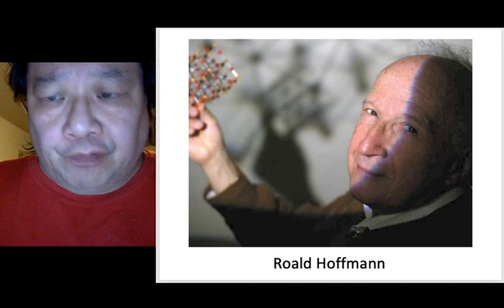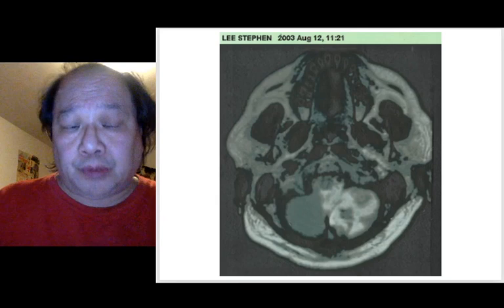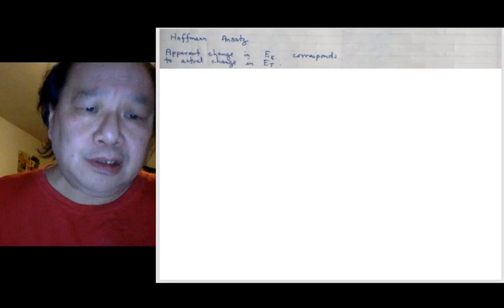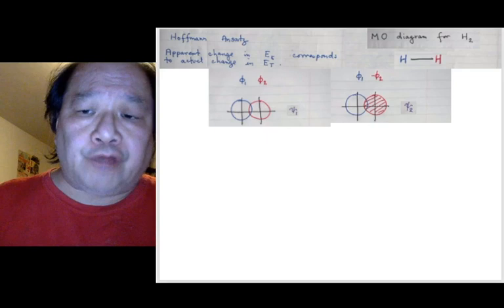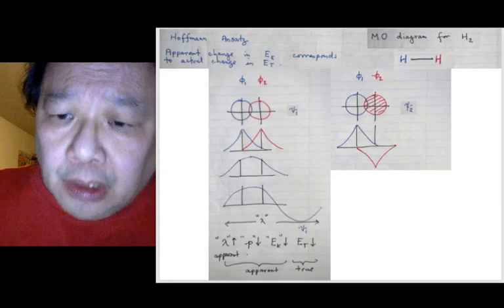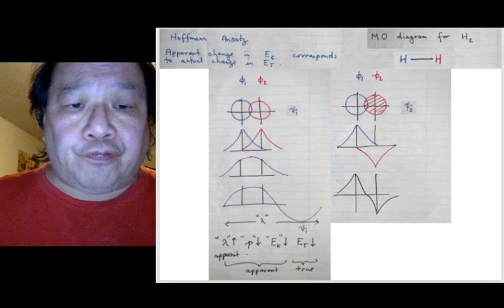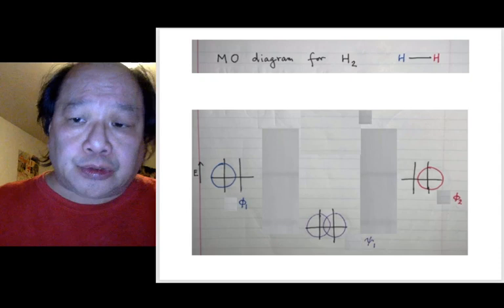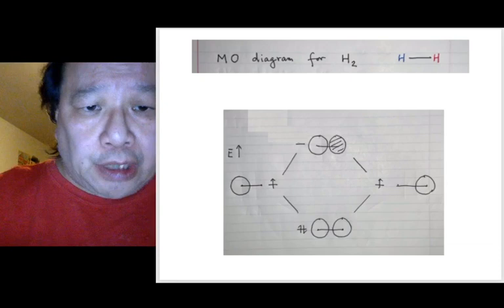1c lecture 17c